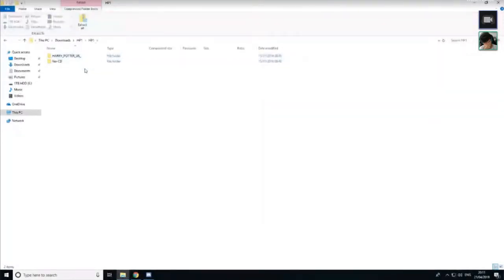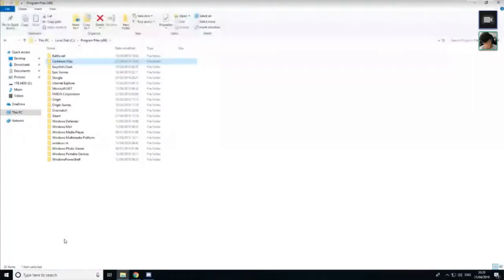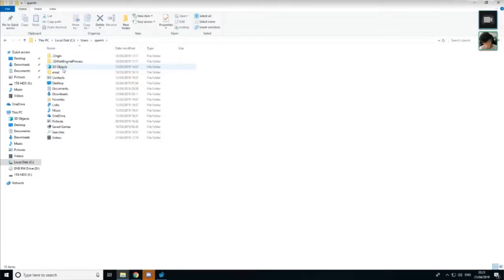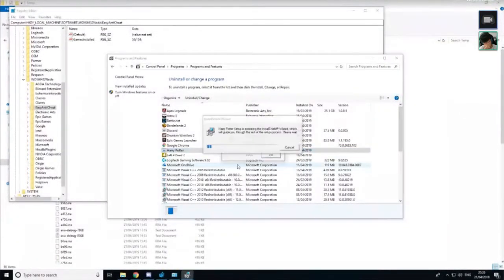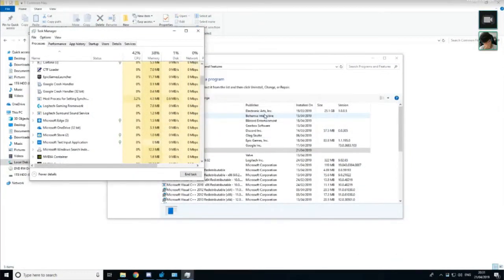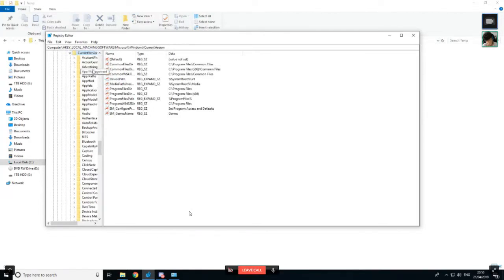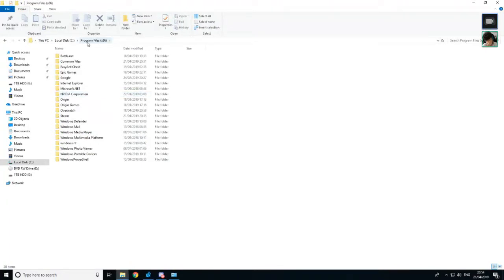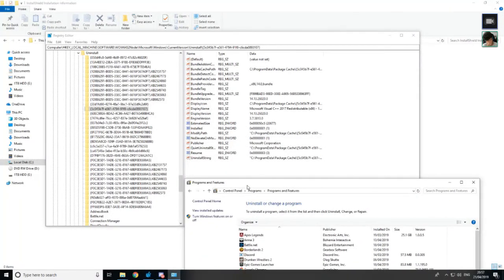How to Fix a Broken Install (Live Troubleshooting Session)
It's as simple as that. Special thanks to my beautiful assistant MetalChickens.